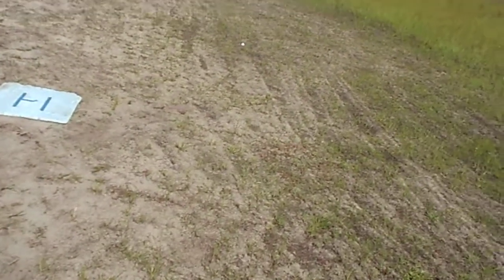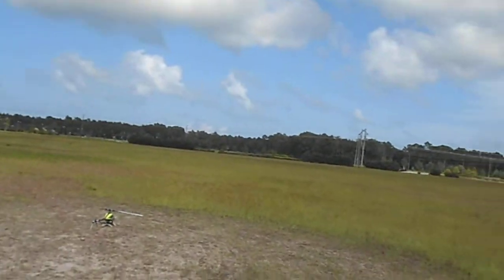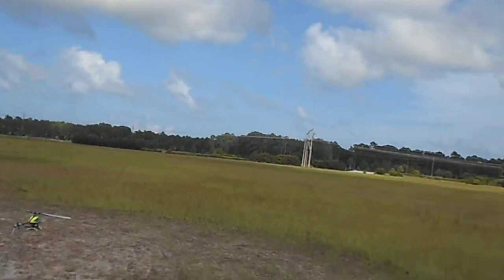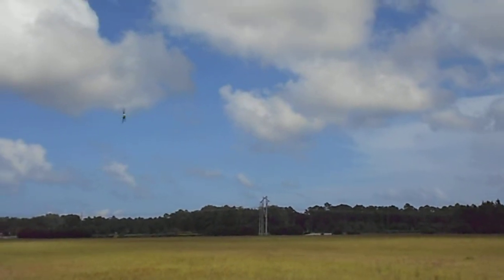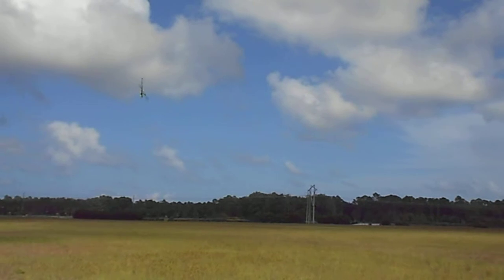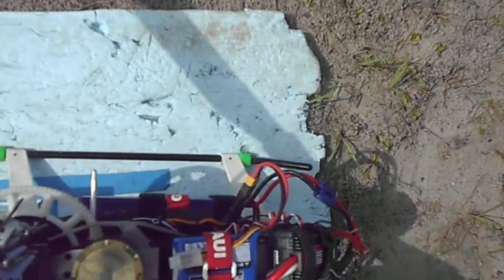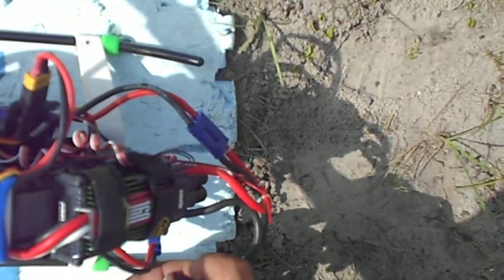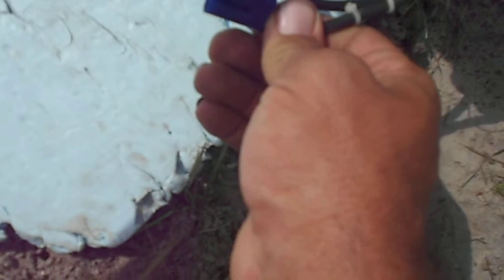Gaui X7 - Flight 100 - ESC battery wires disconnect